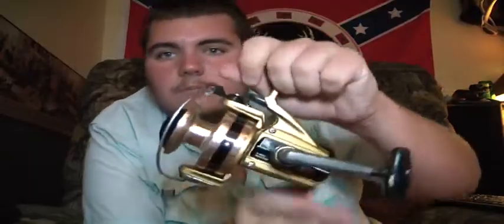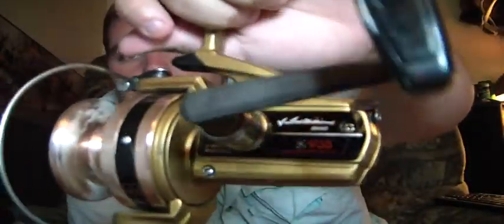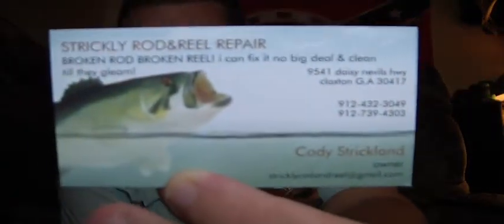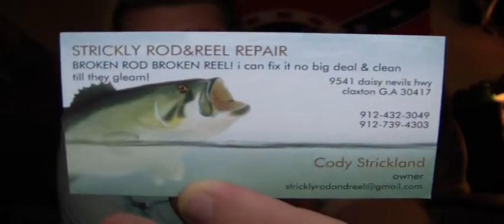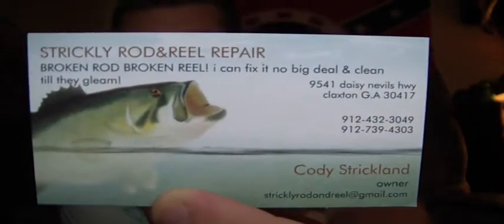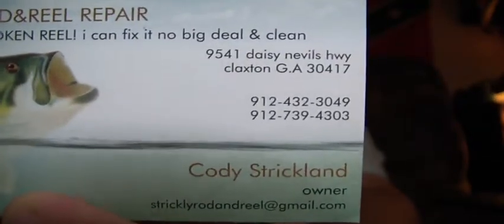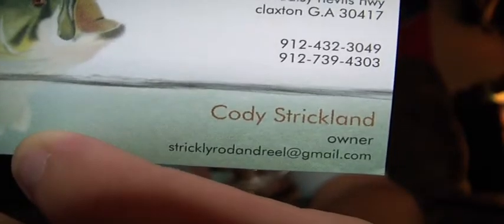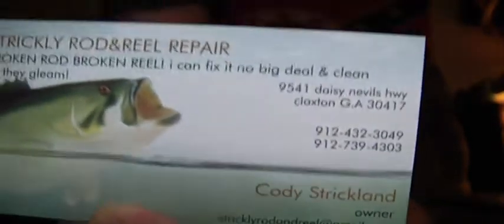sears reel very strong.MP4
very strong salt water reel